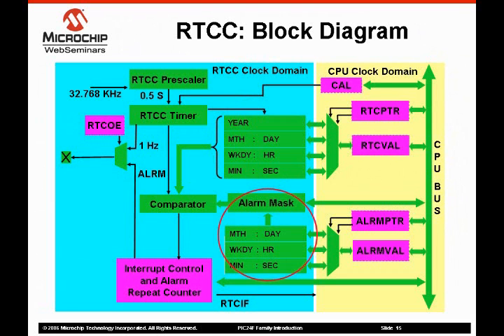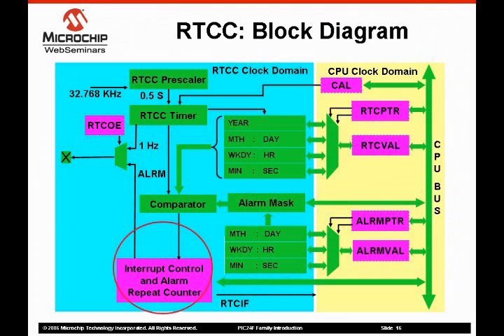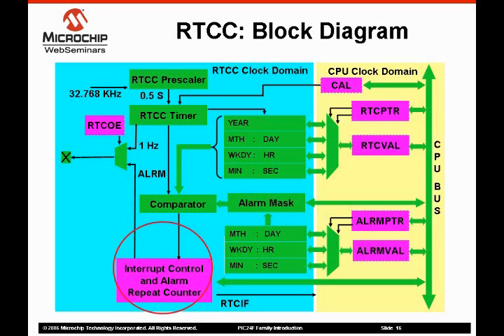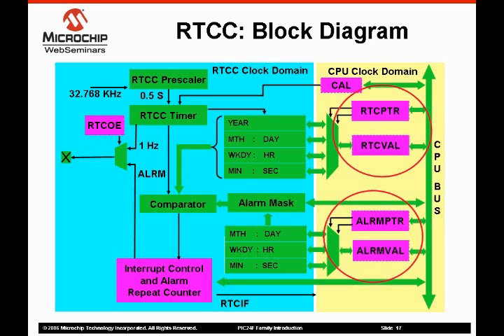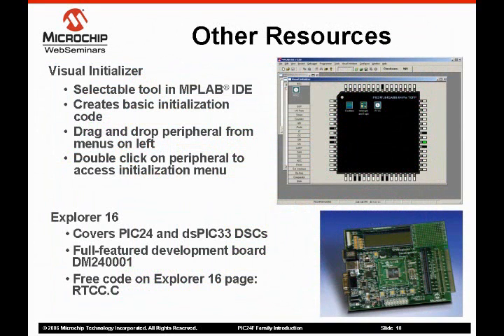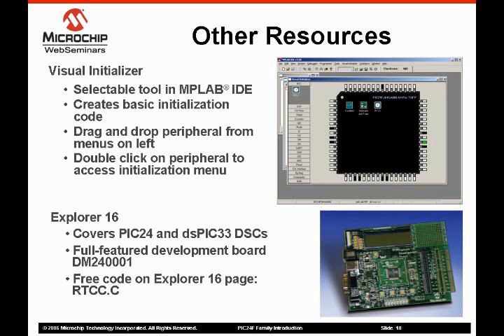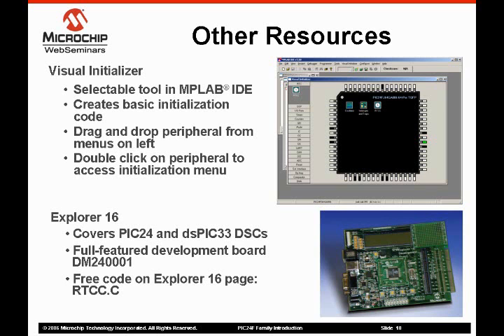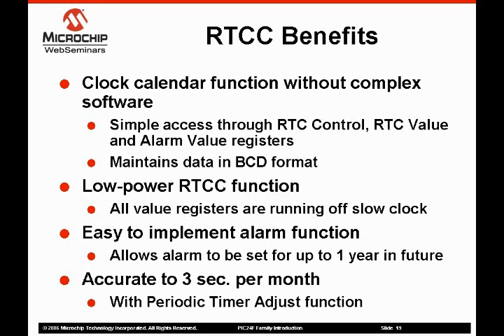PIC24 Peripherals The Real Time Clock Calendar